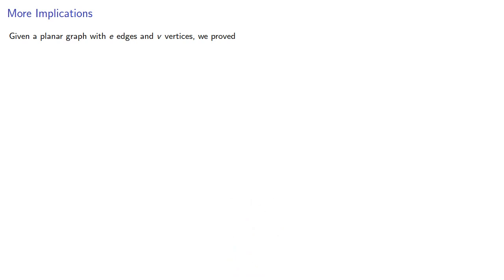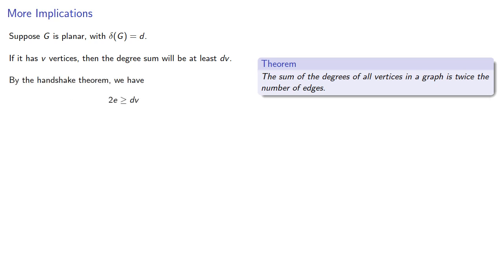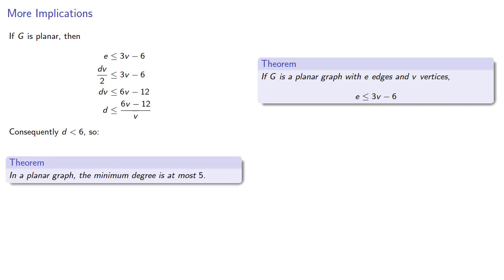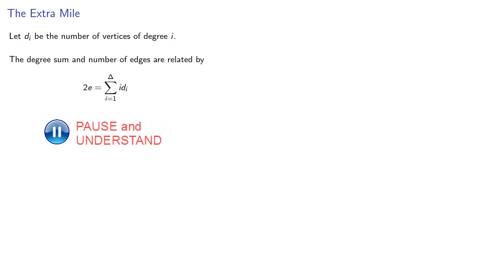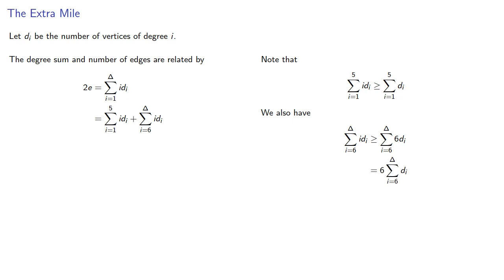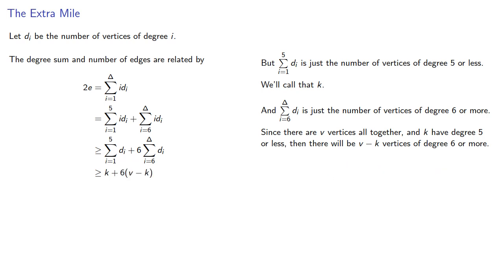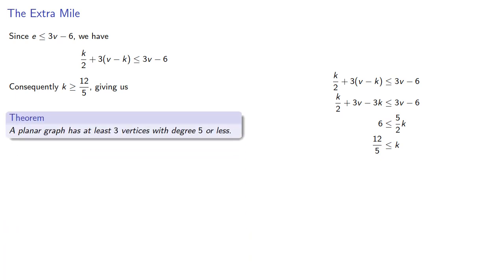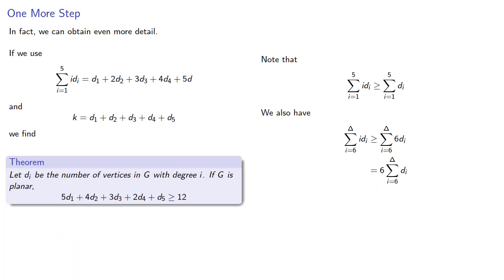The Six Color Theorem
Every planar graph can be (vertex) colored using six or fewer colors.